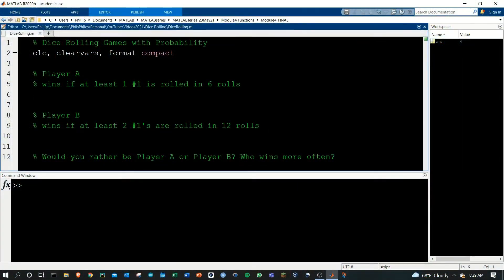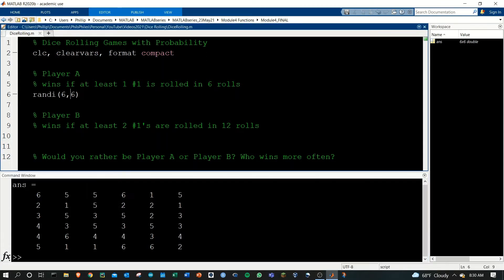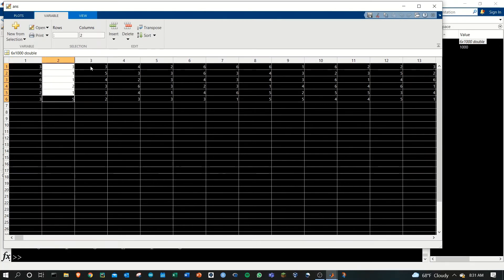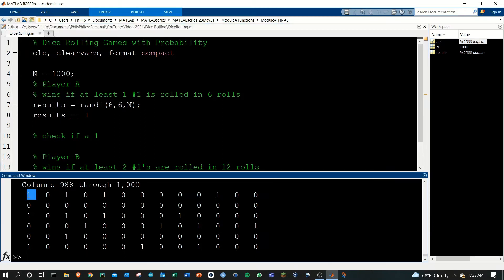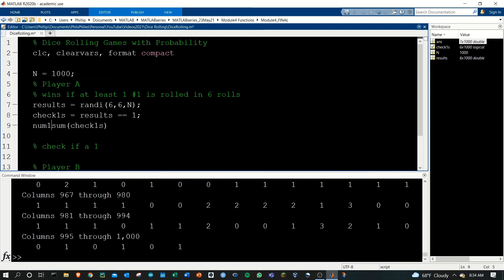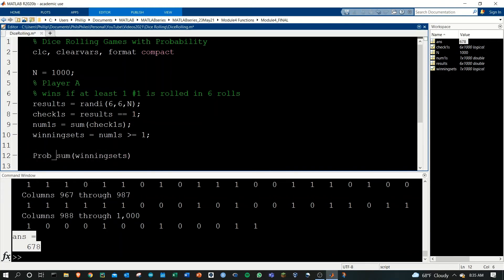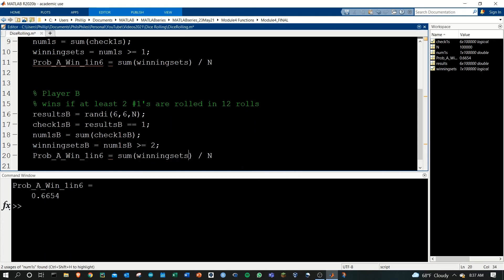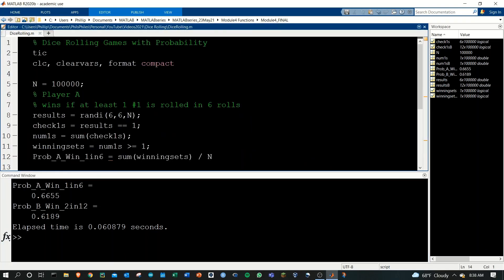Dice Roll Simulation in MATLAB | MATLAB Tutorial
How to Simulate Dice Rolls in MATLAB, plus an example of a simulation. Learn how to generate random values and perform a vector analysis to calculate probability.

CHAPTERS
0:00 Intro
0:07 Problem Statement (Probability Analysis)
0:44 Generate Random Dice Roll with randi()
1:09 Generate Random Matrix of Dice Rolls
2:50 Vector Analysis and Filtering
6:00 Probability Calculation
6:41 Second Example (Player B)
8:08 Computation Time tic and toc